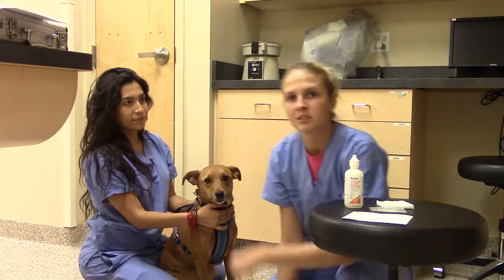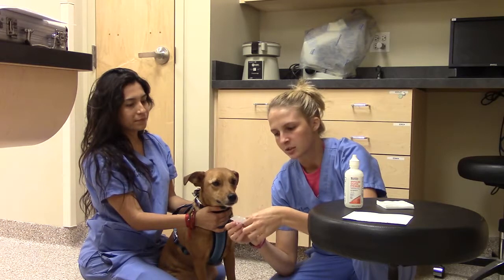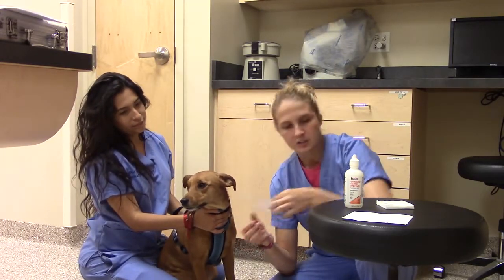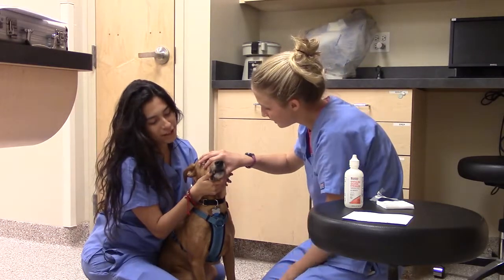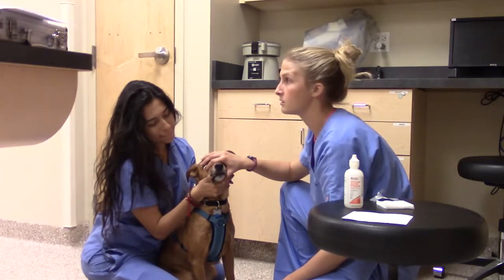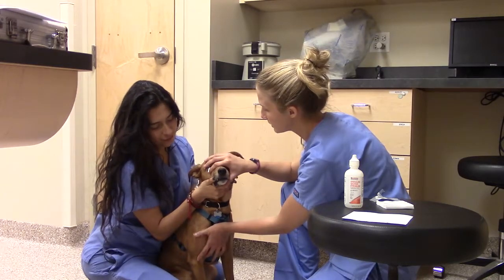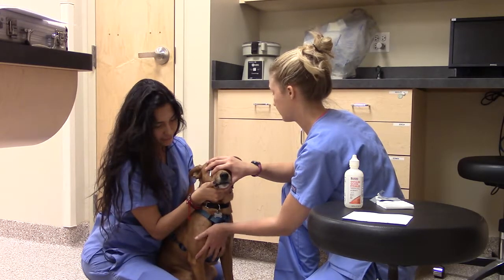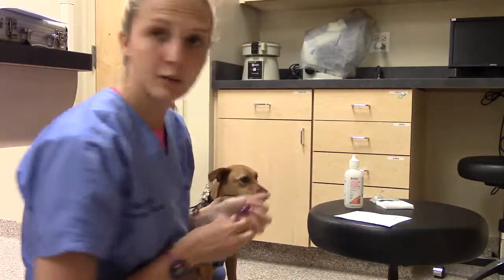Task 45 VETT 220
Sara Levine
VETT 220 Summer 2017
Task 45. Schirmer Tear Test